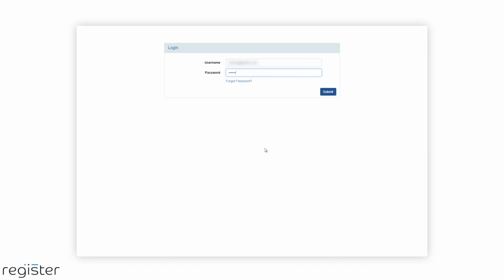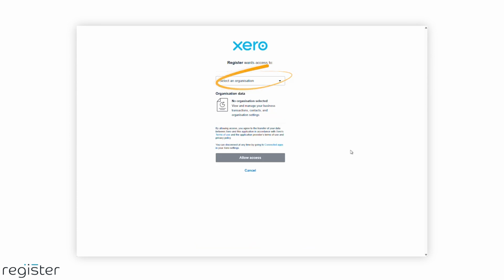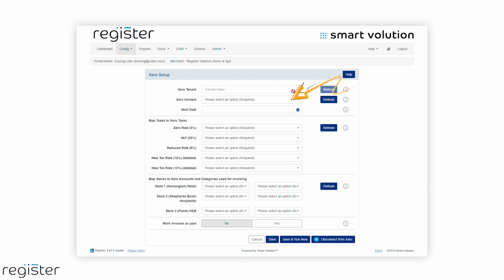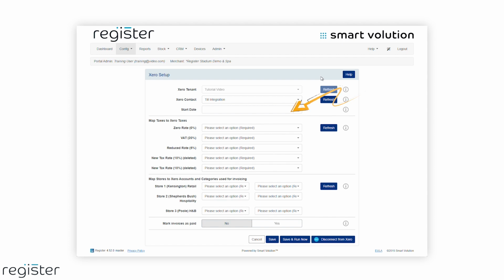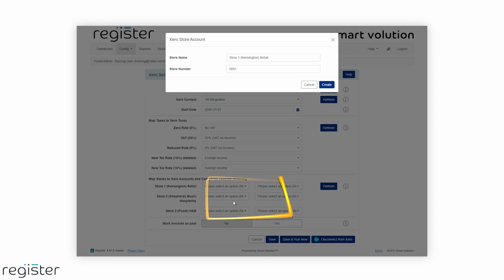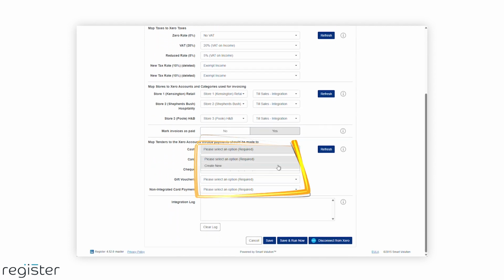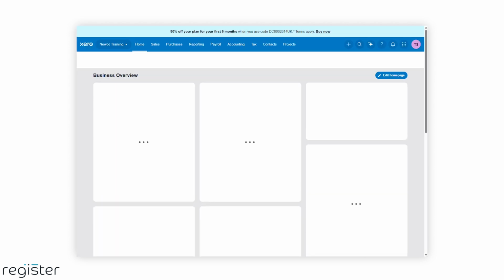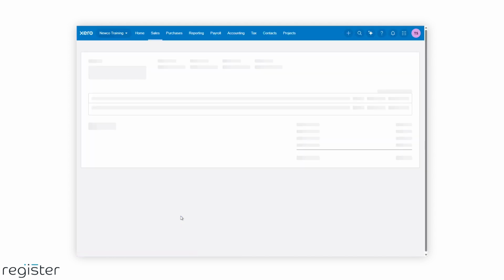Register Tutorial #56 - How to setup Xero accounting integration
In this video we learn how to configure the Xero accounting integration.